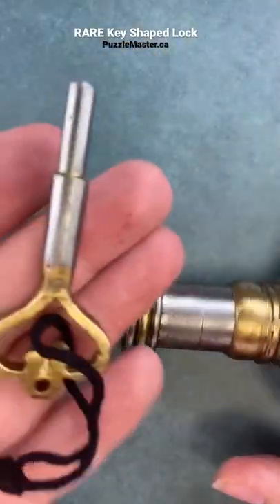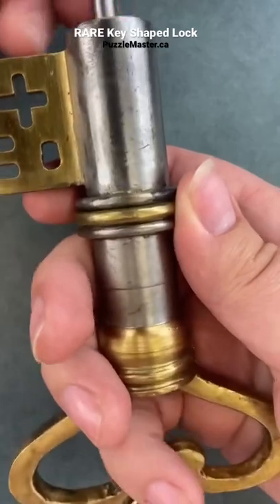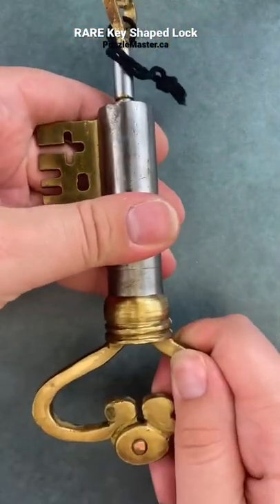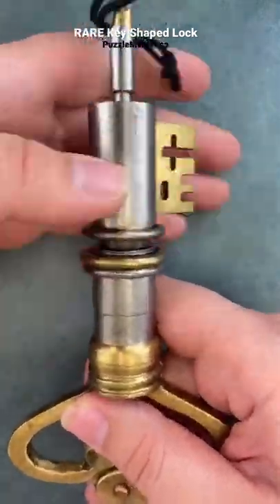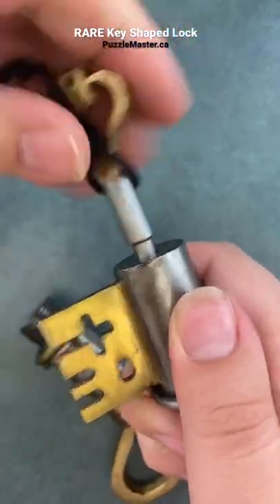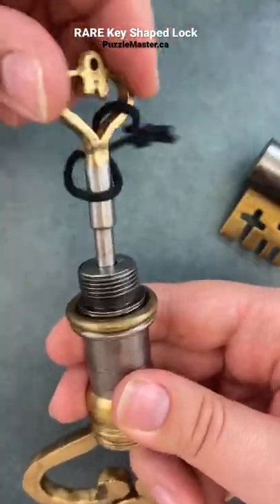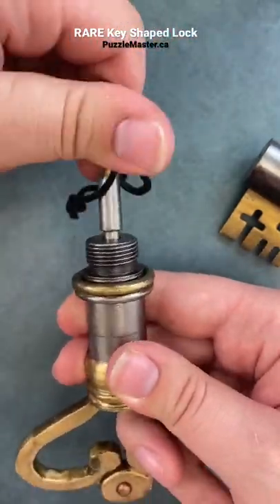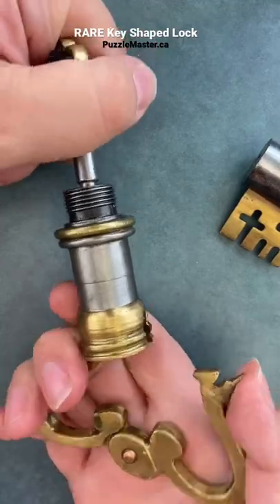Check out this Rare puzzle lock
Made from solid metal, this Trick Lock is more complex than it appears, and unlike regular locks, a key is not the only answer. The hidden mechanism is deceiving and requires a more careful inspection to unlock it. These locks are hand made, therefore have slight variations in each lock. These are replicas of ancient Indian locks, which are made to look old, but are brand new.